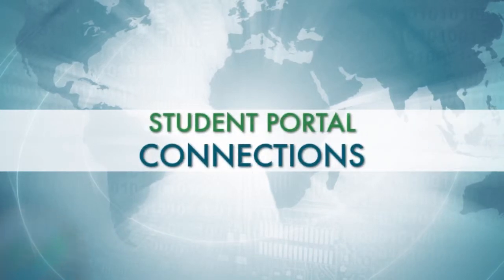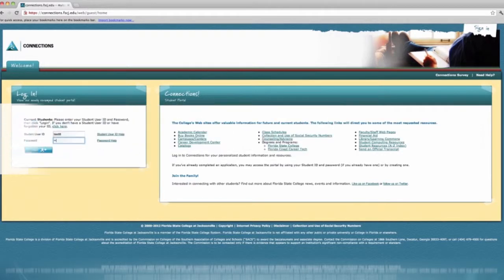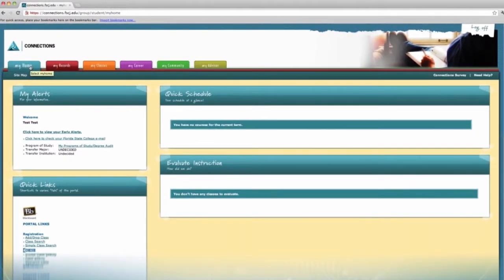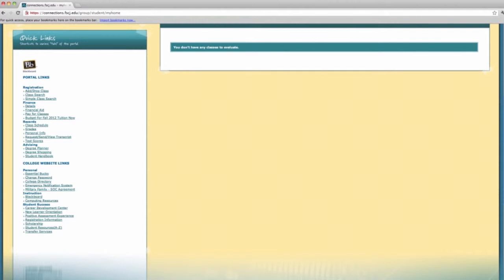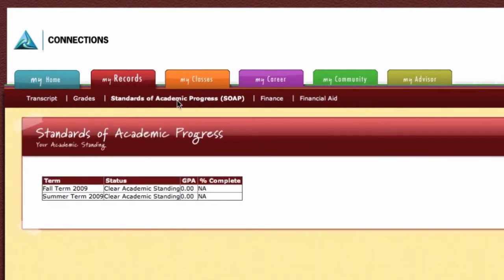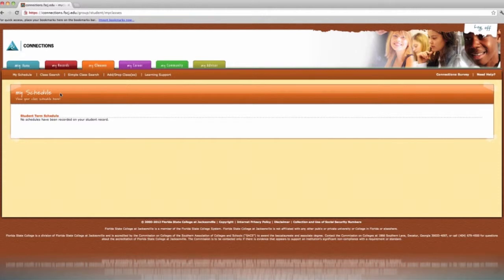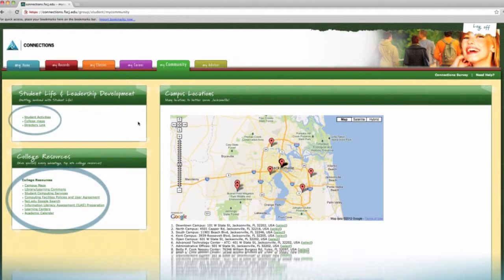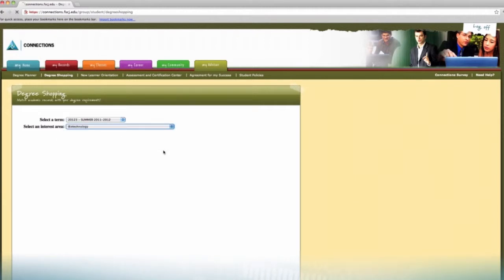Connections Walkthrough Tutorial | Center for eLearning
Developed for the New Student Orientation course, this video gives detailed instructions on how to work through FSCJ's student portal, Connections.

Motion Graphic - Eduardo Rodriguez
Audio - Eduardo Rodriguez